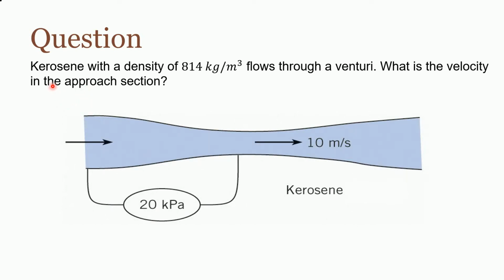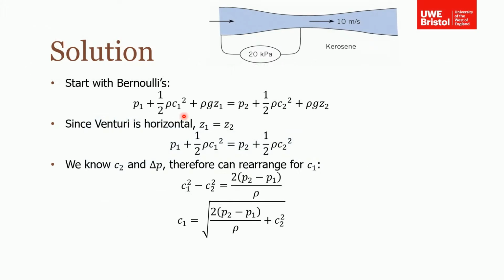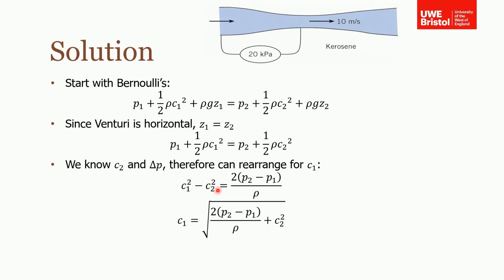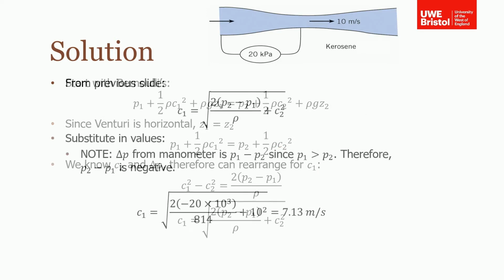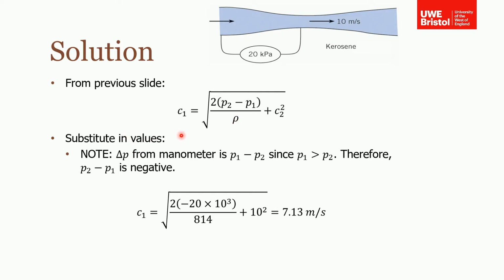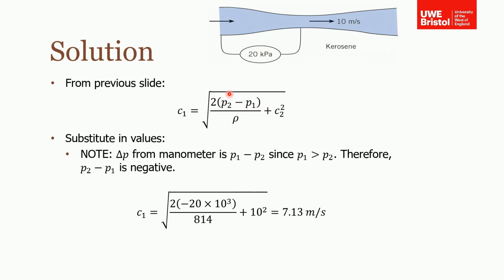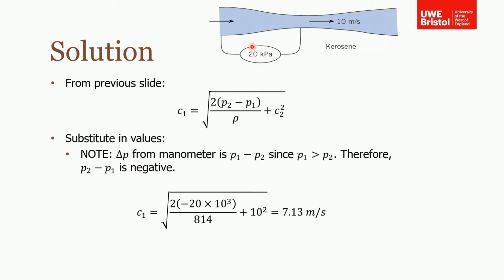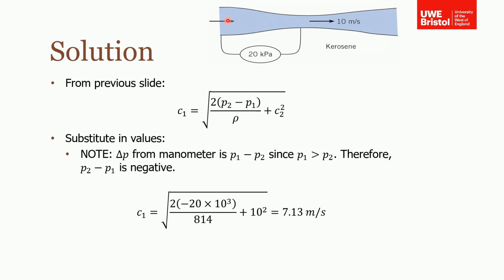Fluid Flow Measurement - Worked Example 1